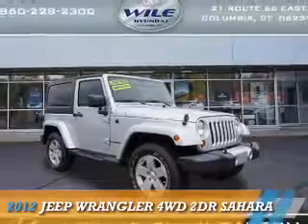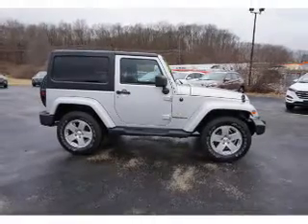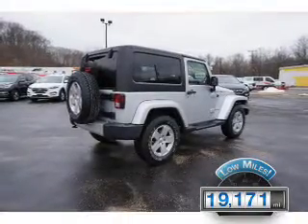2012 Jeep Wrangler A418 - Columbia CT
Year: 2012
Make: Jeep
Model: Wrangler
Trim: 4WD 2DR SAHARA
Engine: 3.6 liter 6 Cylindercylinder 4WD
Transmission: Automatic
Color: Bright Silver Metall
Mileage: 19171
Address:
VIN:1C4AJWBG5CL161543